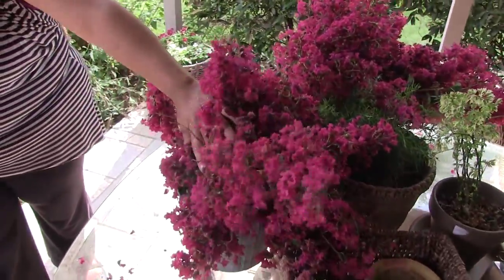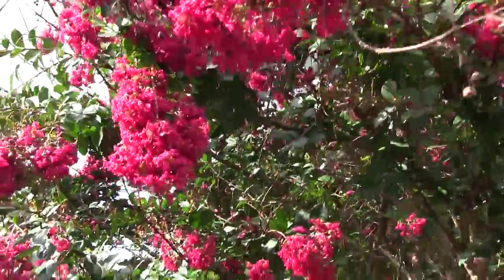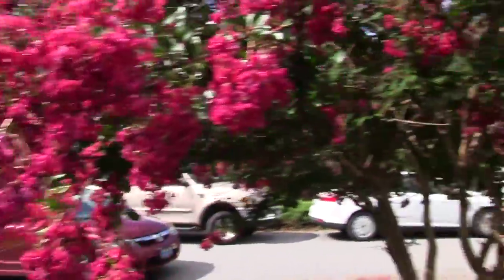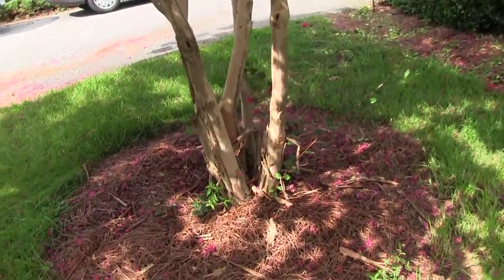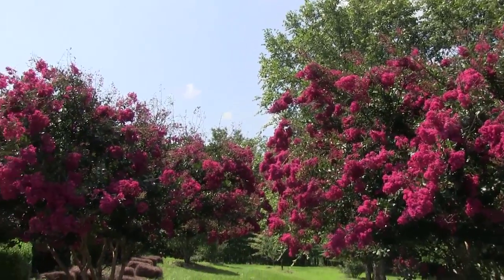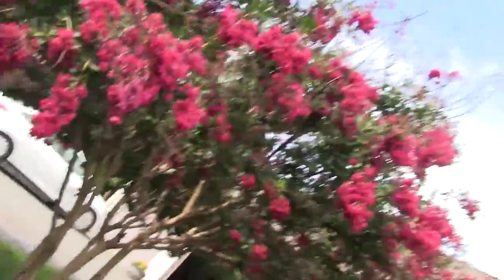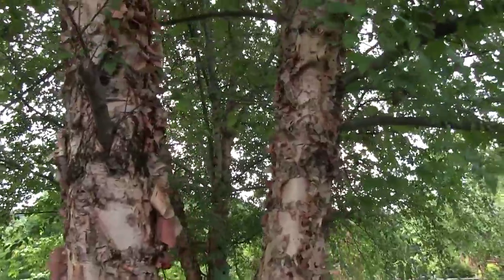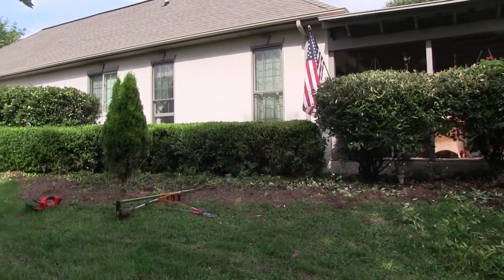Crepe Myrtles - Pruning Advice - & River Birches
We were just working in our yard and my wife Nikki started talking about our Crepe Myrtles (sometimes spelled Crape Myrtle), talking about how her honeybees like them - and also how she prefers to prune or trim them to avoid the "crepe murder". I also take a minute to look at our nice river birch shade trees. Here's a link to the followup video that shows our hummingbirds